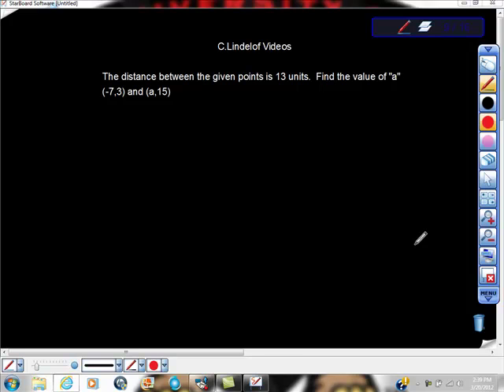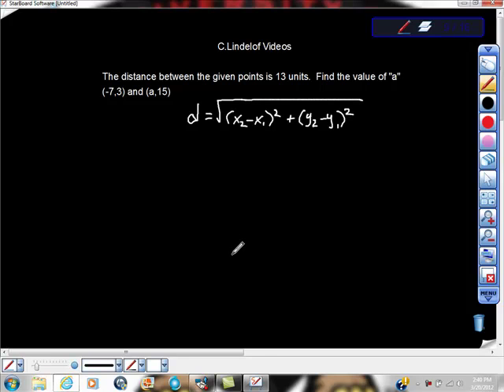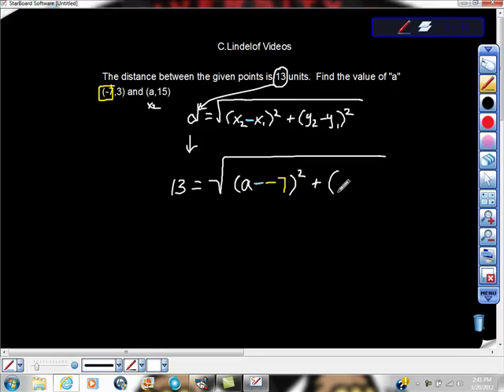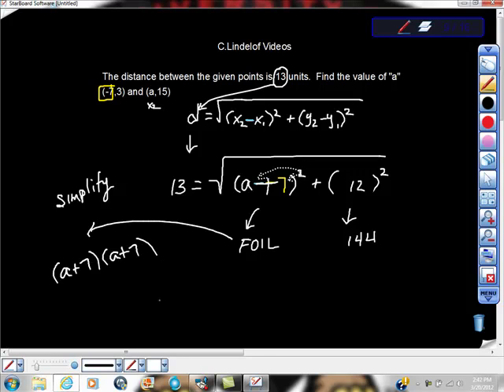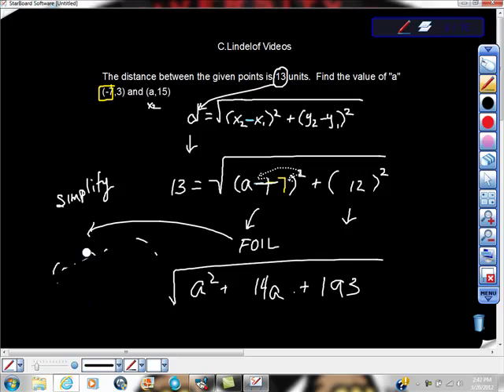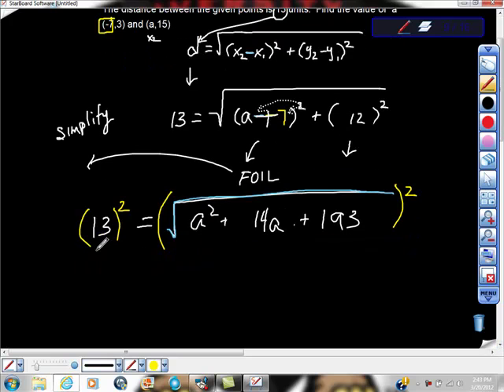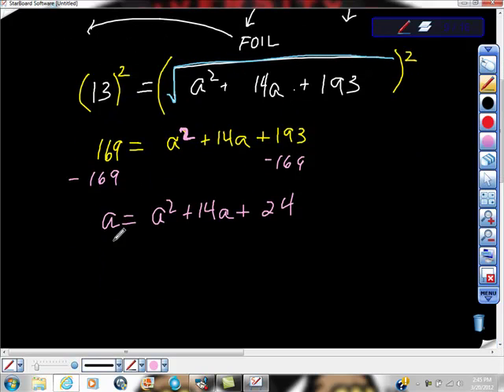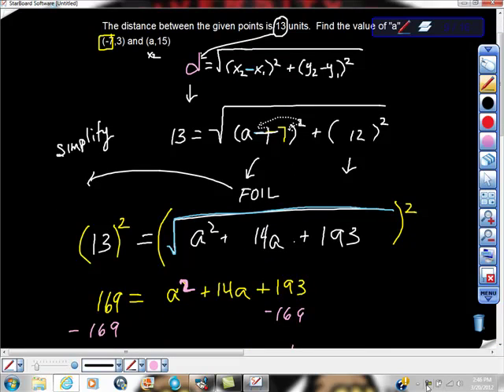Using the Distance Formula on Tests Find the MIssing Value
HOW TO WIN ON STANDARDIZED TESTS How use the distance formula to answer question that may really appear on the SAT